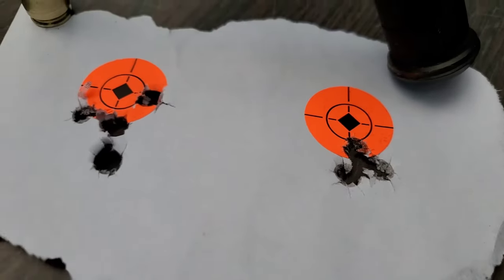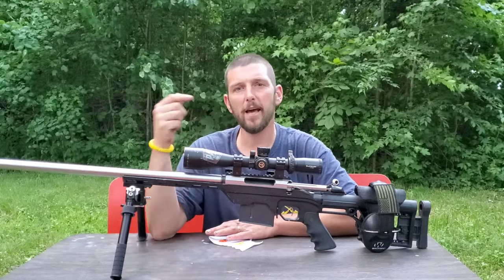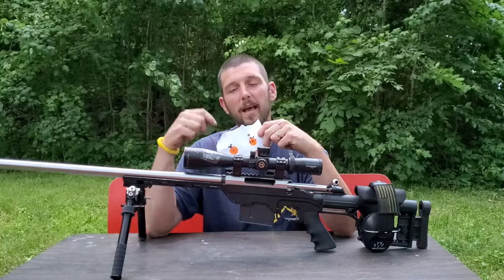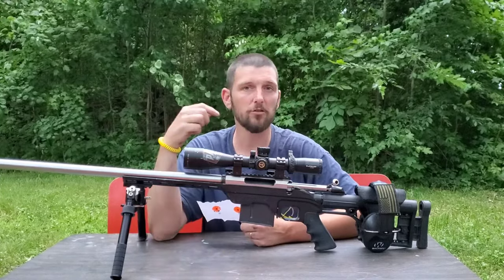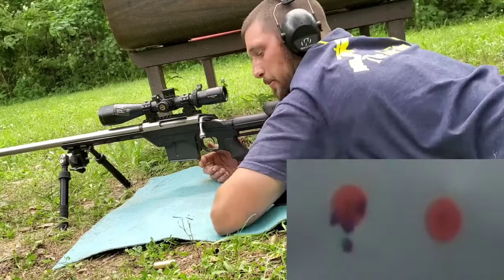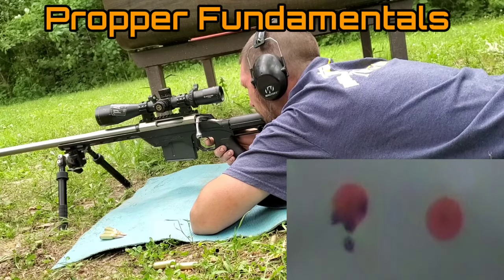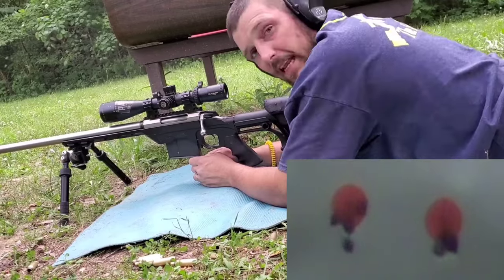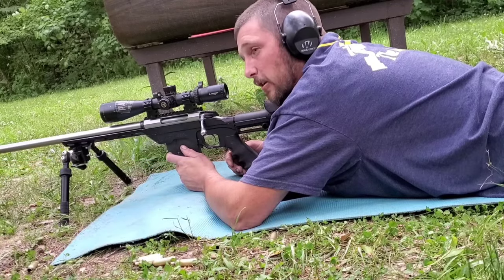Stop Blaming Your Rifle | This Is Why Your Rifle Won't Group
Demonstrating the importance of proper fundamentals for precision rifle marksmanship.